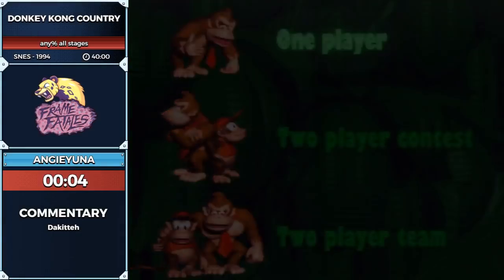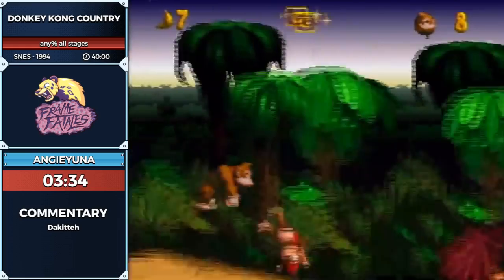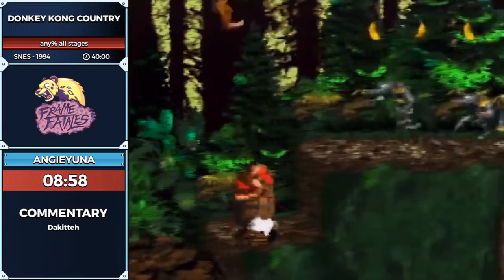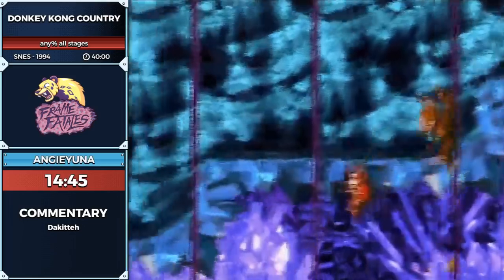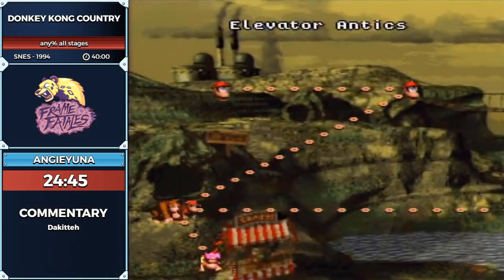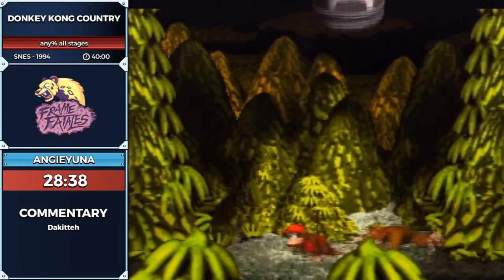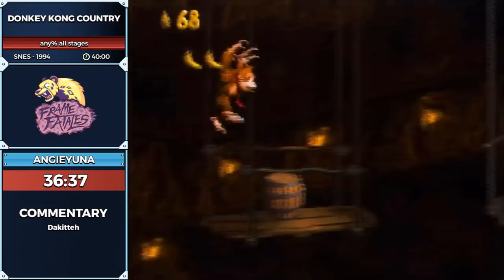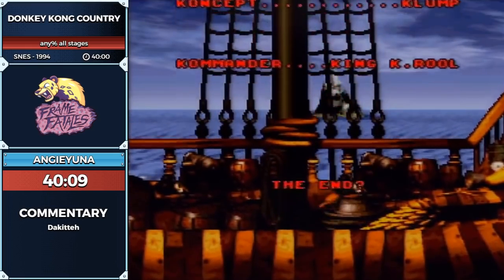Donkey Kong Country by Angie__ in 40:42 - Frame Fatales 2019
Frame Fatales is an all womens online speedrunning event, showcasing the women of the community, in running commentary, game development, and support roles such as art and production. The event ran from August 18th to August 22nd.

Run starts at 0:45